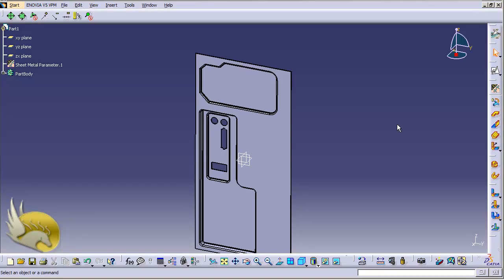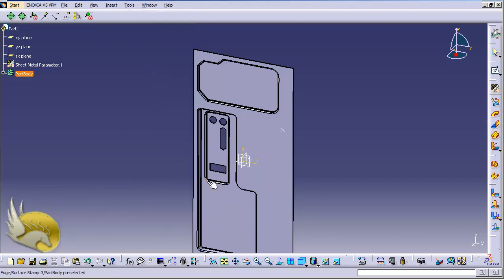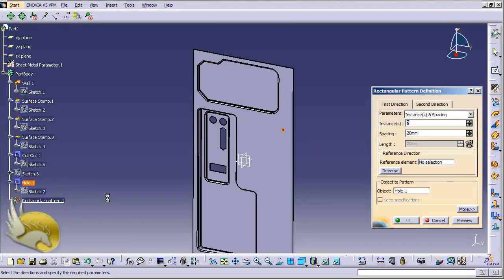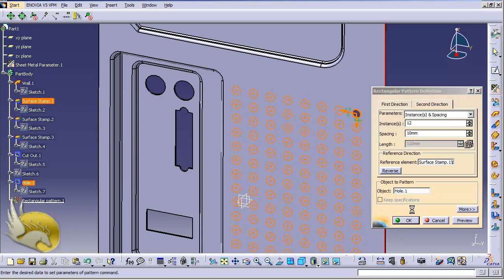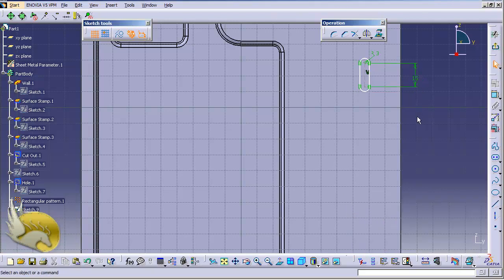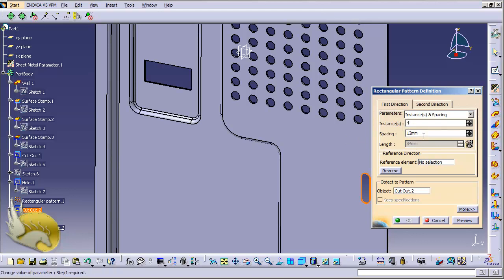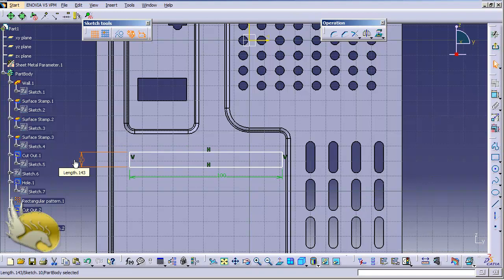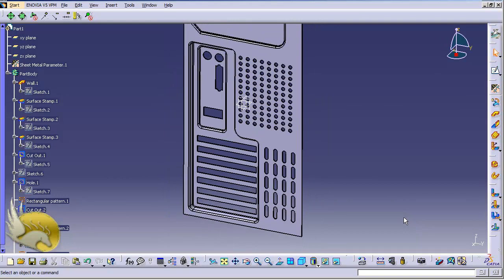008 Computer Case Back Plate Part III